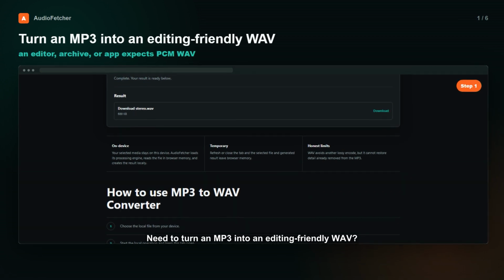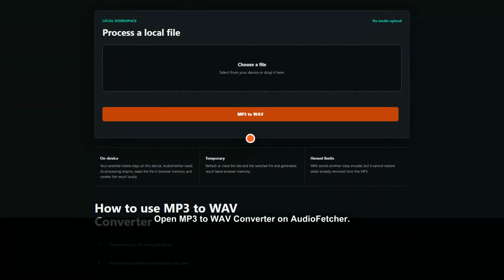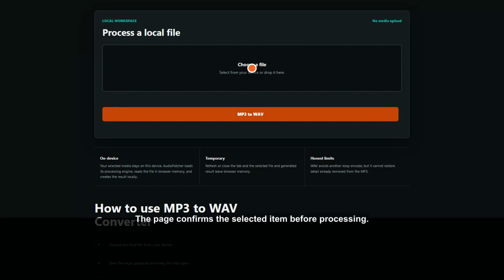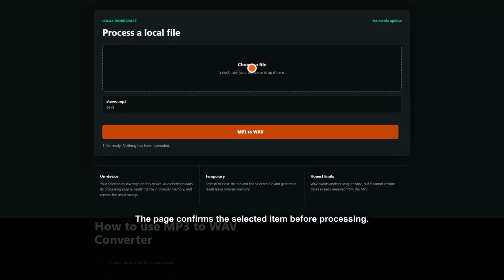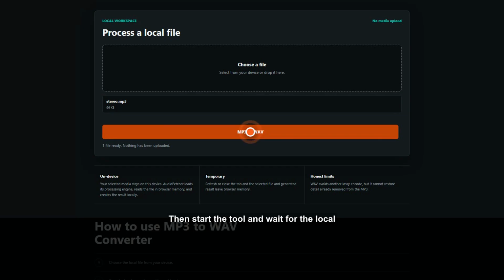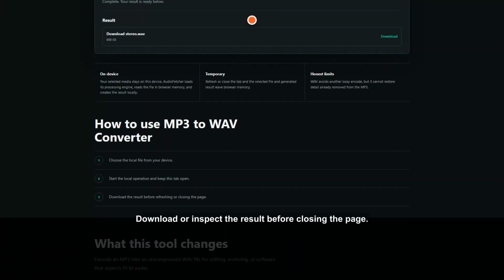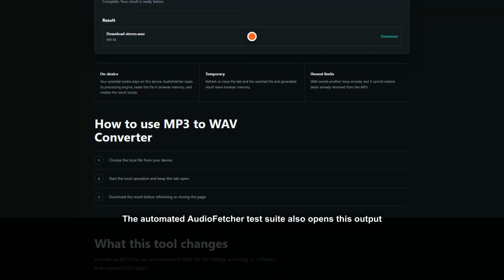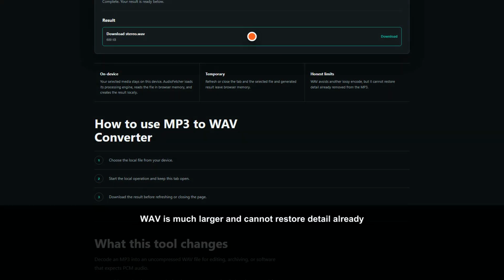How to Convert MP3 to WAV Online for Free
Decode an MP3 into an uncompressed WAV file for editing, archiving, or software that expects PCM audio. This tutorial demonstrates the complete private browser workflow, verifies the result, and explains the important limitation.

In this tutorial:
- Turn an MP3 into an editing-friendly WAV
- Open MP3 to WAV Converter

Chapters:
0:00 Turn an MP3 into an editing-friendly WAV
0:18 Open MP3 to WAV Converter
0:34 Choose the source
0:46 Use the right setting
1:02 Verify the result
1:20 One detail to remember